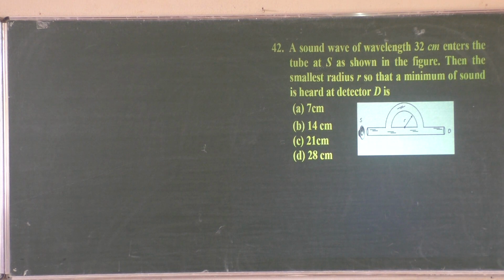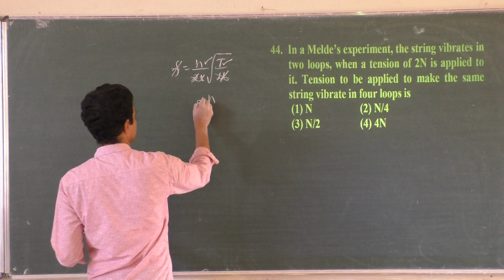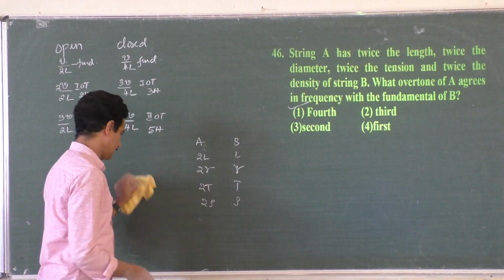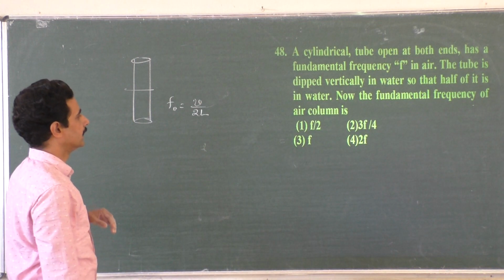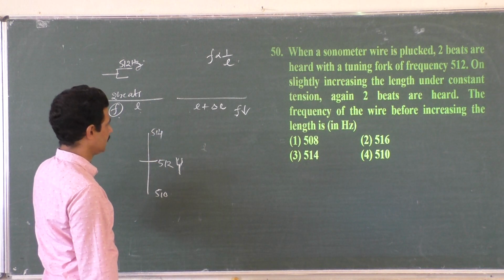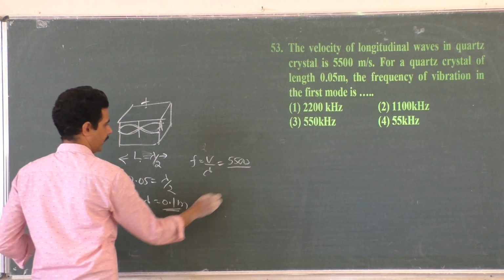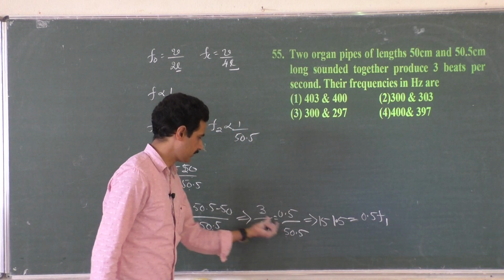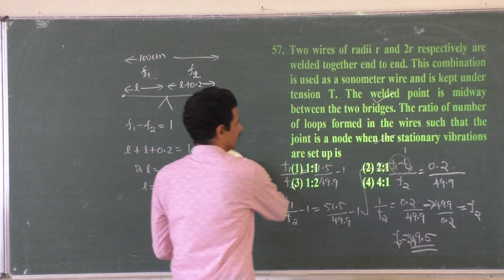EE-Oscillations waves -7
Stationary Waves 42-60